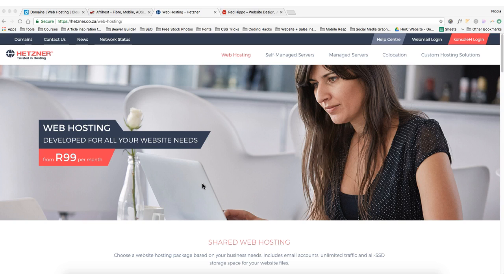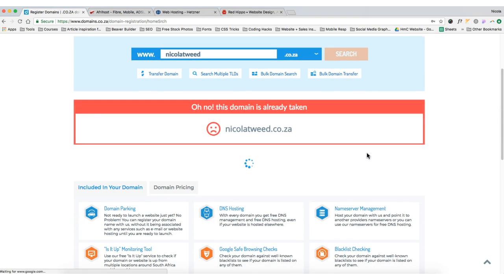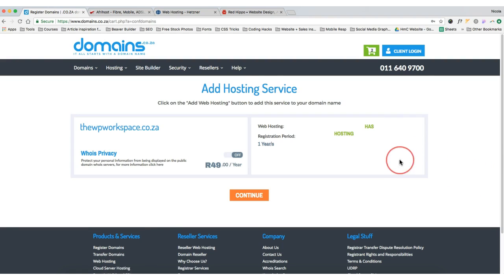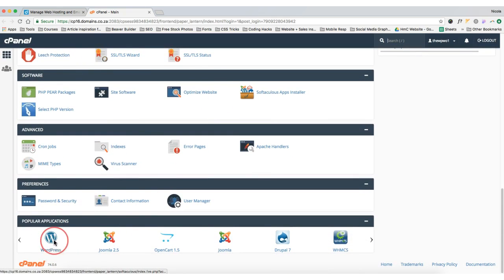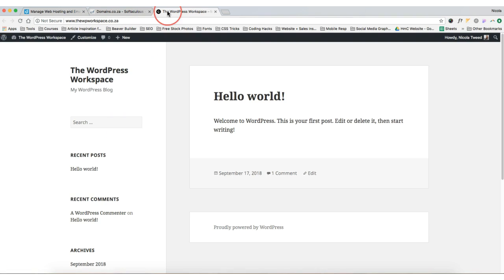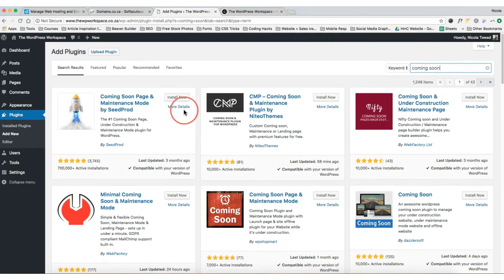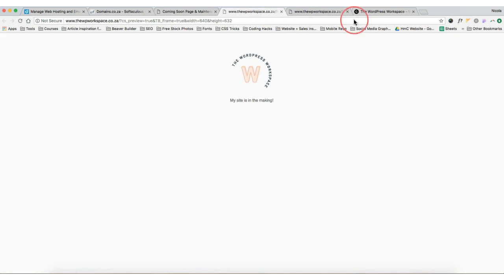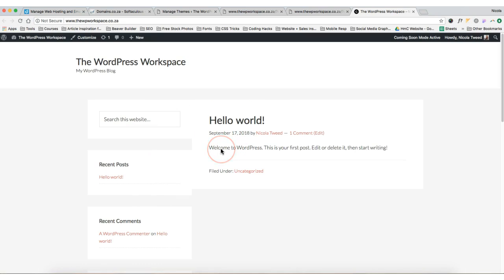Creating your first WordPress website with domains co za